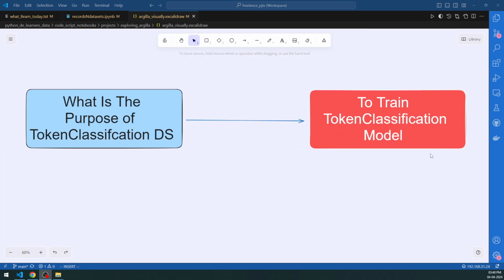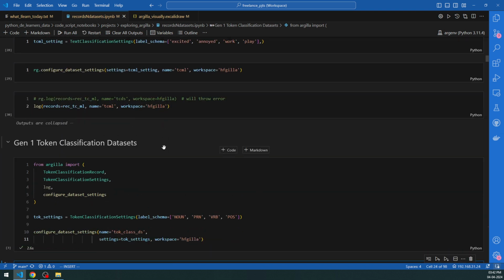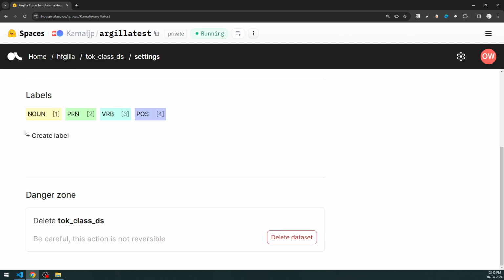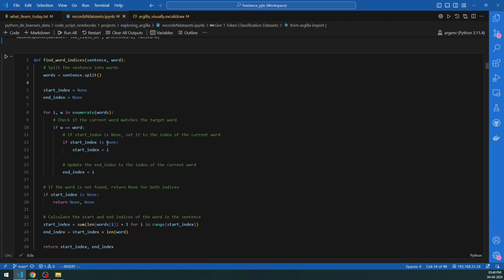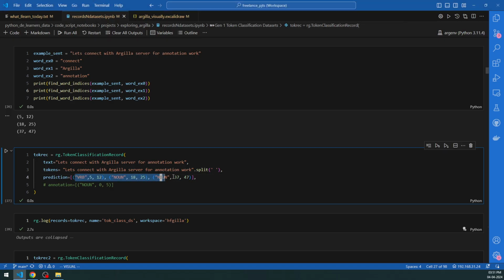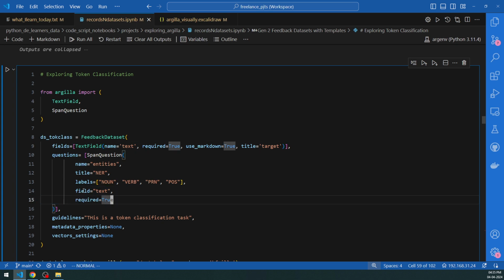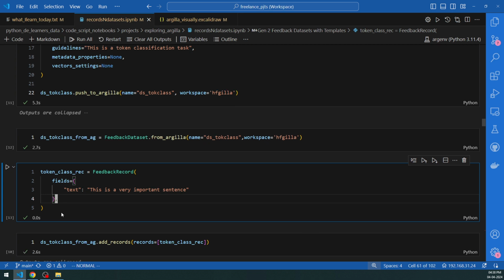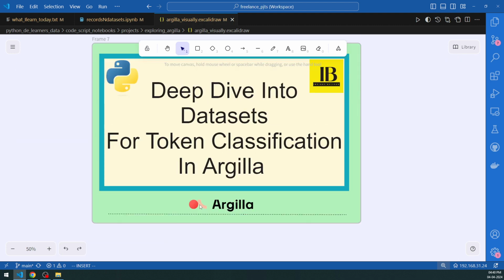Deep Dive Into Datasets For Token Classification in Argilla : Start Annotating For NER NLP Tasks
Ever got frustrated with annotation entities like Noun, Verb in sentences, manually. TokenClassification Dataset makes this process super easy, with help of Python and Argilla Server. Gen2 Feedback Dataset with the SpanQuestion, makes it even more streamlined. Get ready to enjoy the annotation process.

Chapter Navigation:
0:00 Intro
0:10 Purpose of Token Classification DS
1:15 Training Token Classification Model
2:45 Connecting with Argilla Server from Jupyter Notebook
4:15 Creating & Pushing TokenClassification Settings
5:50 Creating & Pushing TokenClassification Record
7:40 Annotating the Tokens in Argilla
8:20 Locating indices of word & Annotating
10:00 Pushing Predictions Using Python
11:30 Providing Annotation In
12:00 Creating Feedback Dataset For Token Classification
13:00 Creating Span Question
14:40 Reviewing UI for TokenClassification Dataset
15:45 Creating & Pushing Feedback Record to Argilla
16:45 Annotating TokenClassification Record in UI
17:45 SpanQuestion Active Development Status
18:25 Recap of TokenClassification
19:07 Call to Action
20:00 Outro